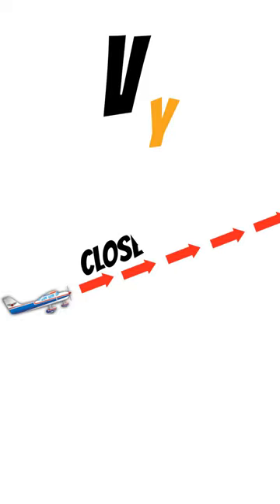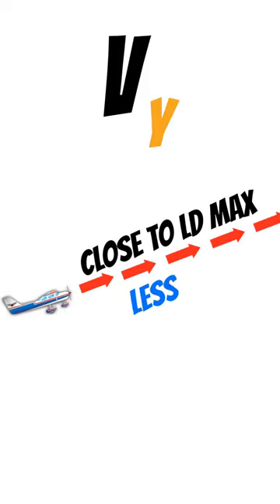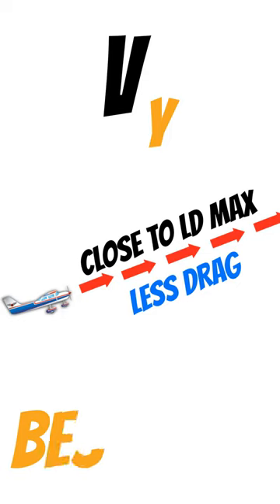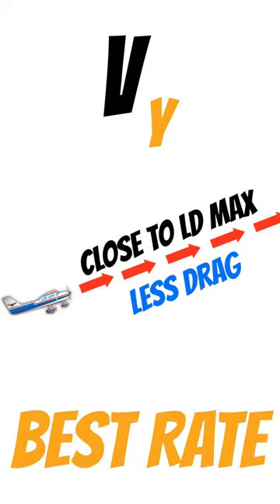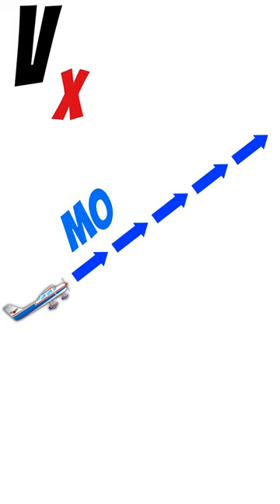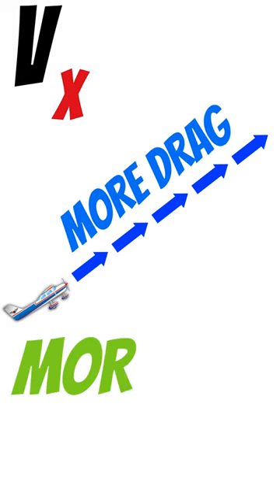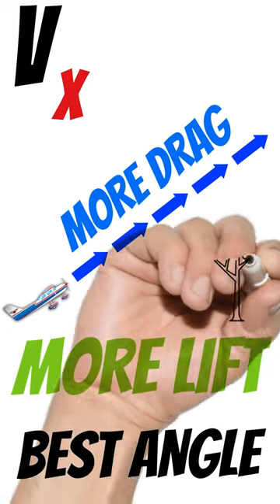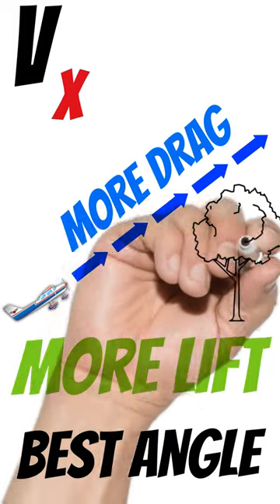Why do we CLIMB at Vx?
Why do we climb at two different airspeeds? Why is Vy a faster Rate, but Vx is a better angle? I explain it here in less than 60 seconds!

FREEPILOTTRAINING

The links below are affiliate links which allows “Free Pilot Training” to receive a small payment from Amazon any time you use the link below to sign up for programs or purchase items on Amazon.

Buy your paper copy of the PHAK here: